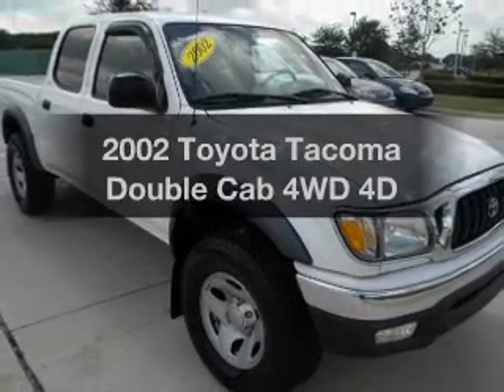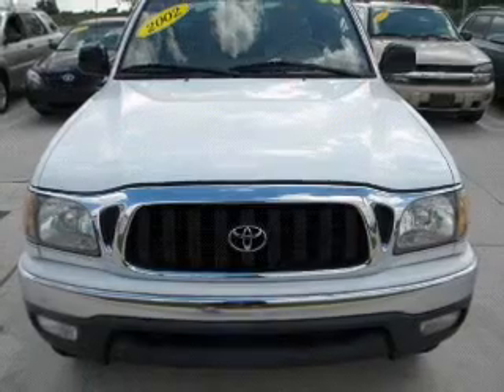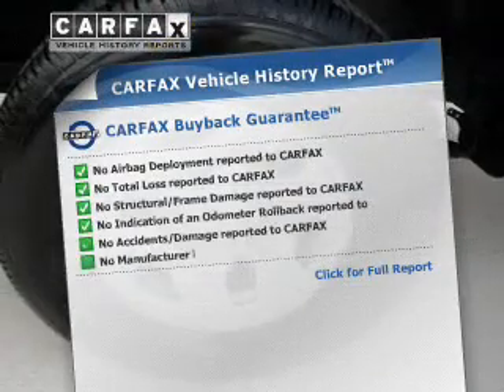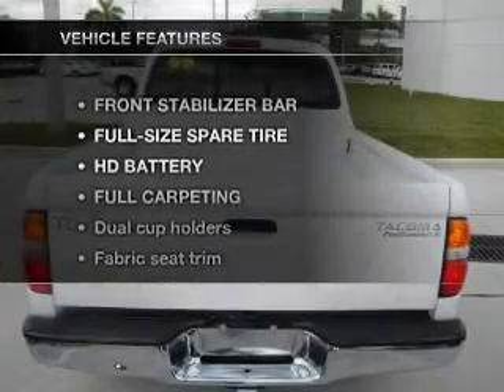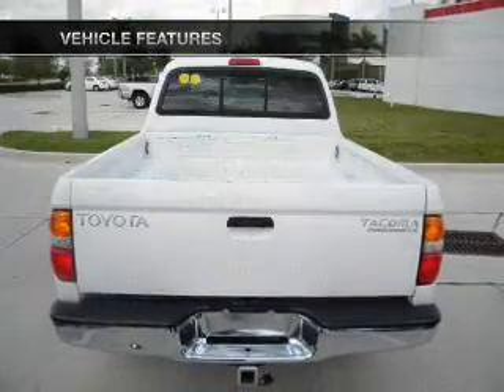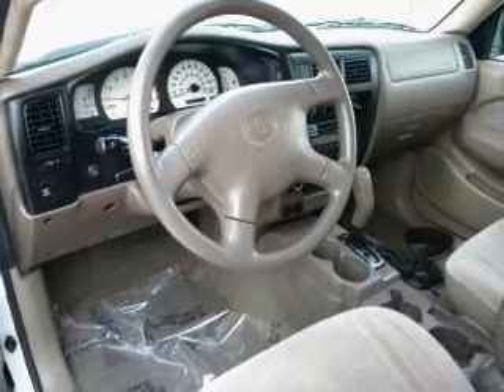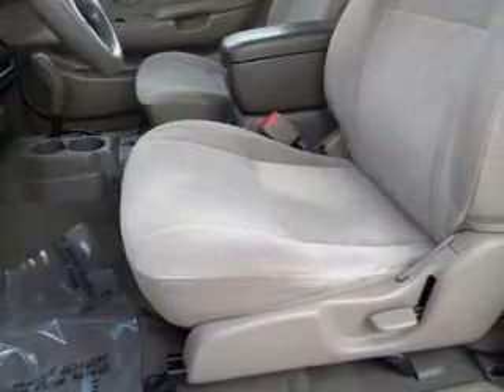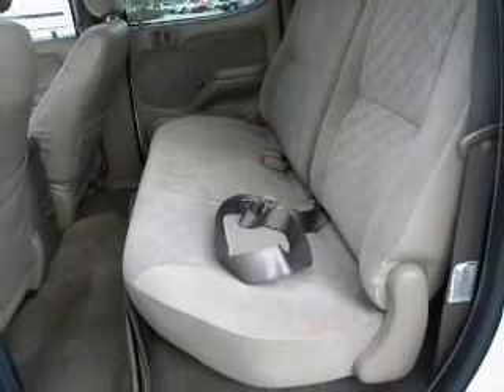2002 Toyota Tacoma Double Cab - Miami FL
Year: 2002
Make: Toyota
Model: Tacoma Double Cab
Trim: 4WD 4D
Engine: 6 cylinder 3.4 Liter
Transmission:
Color: White
Mileage: 74358
Address:
13800 SW 137th Ave